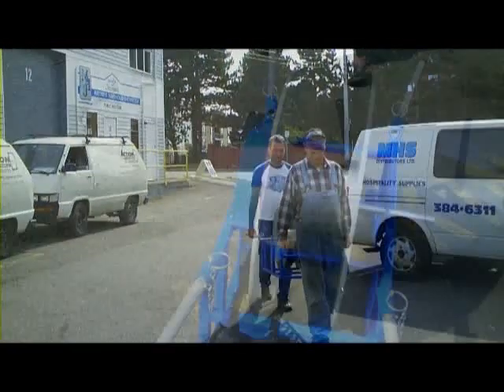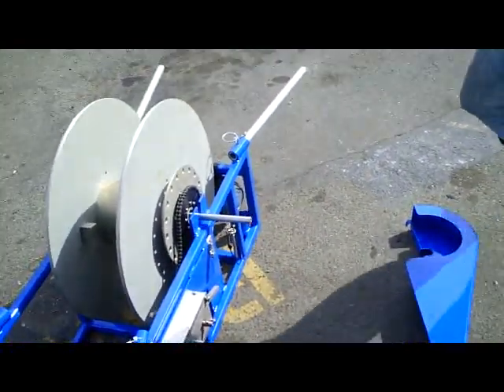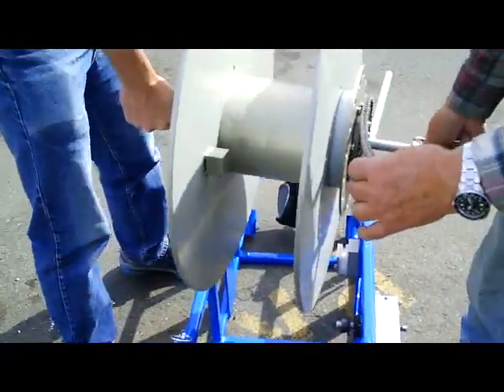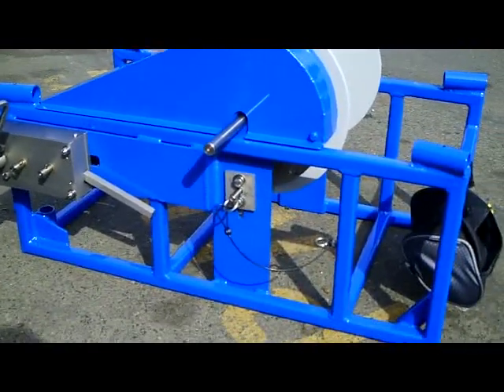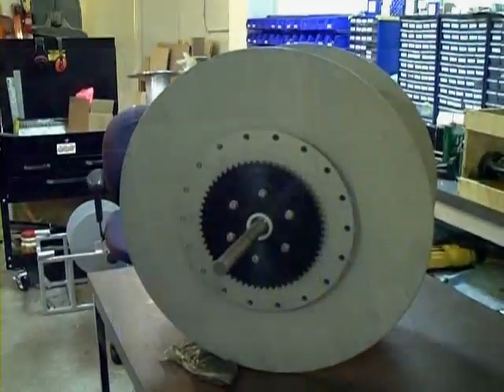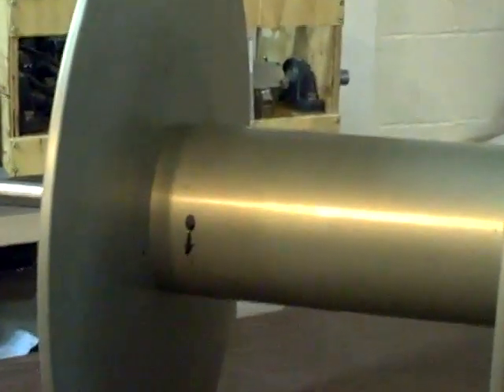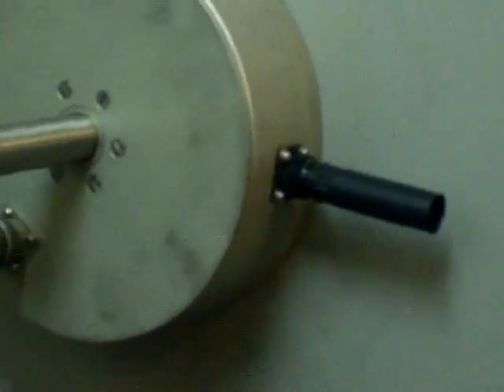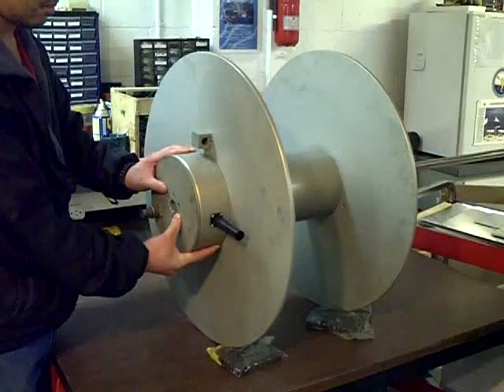PID-03 Winch Assembly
Setup and assembly instructions for PID-03 drill hole winch.